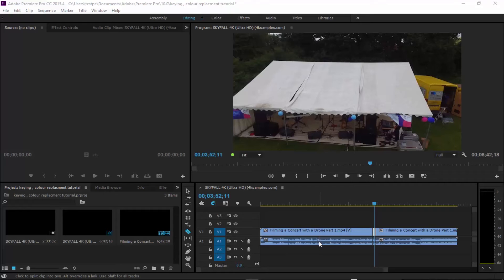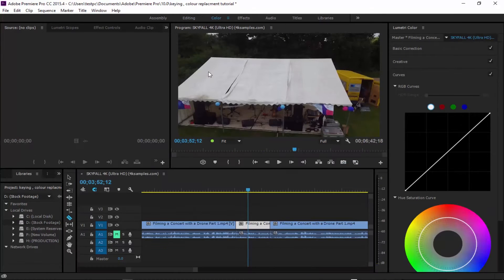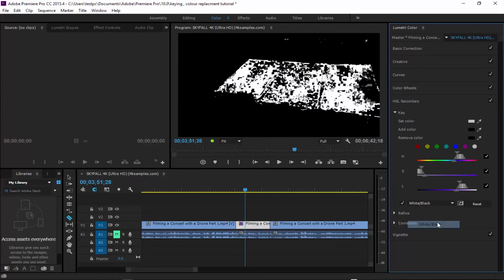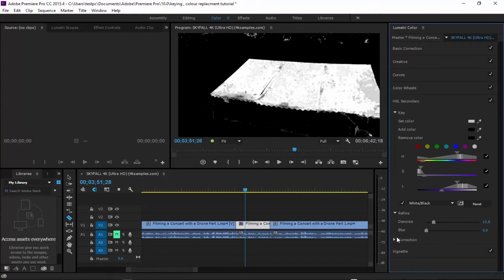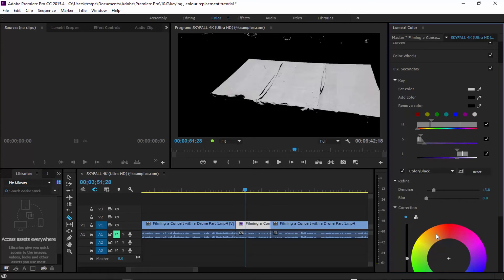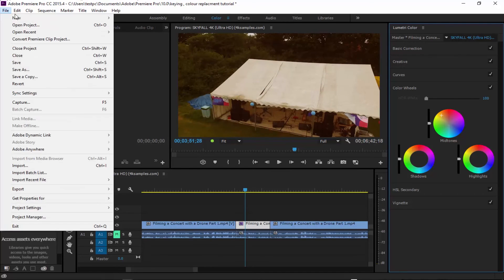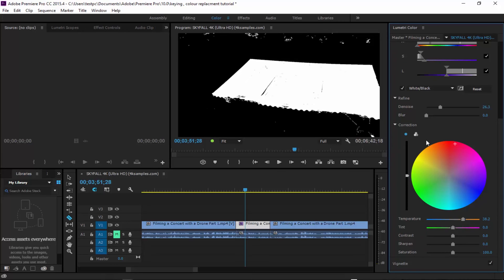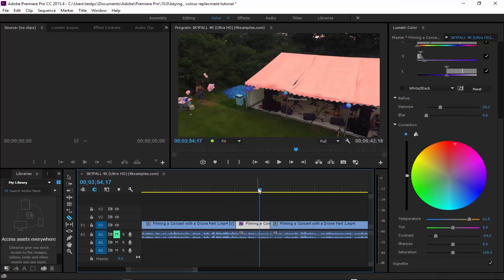Change Colors In Premiere Pro cc 2015.3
Change Colors In Premiere Pro

Another cool quick tip tutorial on how to change the color of an item in pp 2015.3

Film it shop.

Bensounds

If you would like to get in contact with film it please do it via my twitter or facebook page all busines Inquires please get in touch via my email